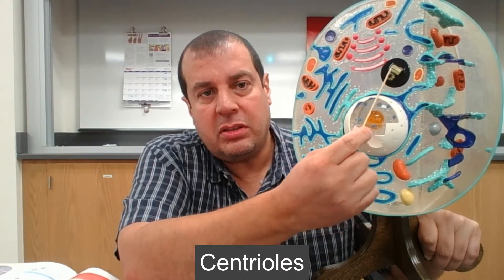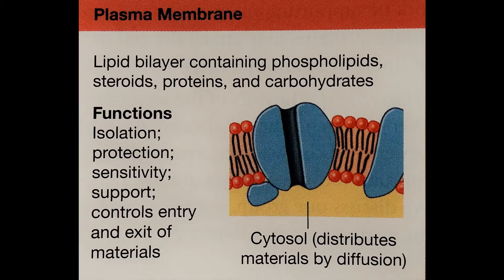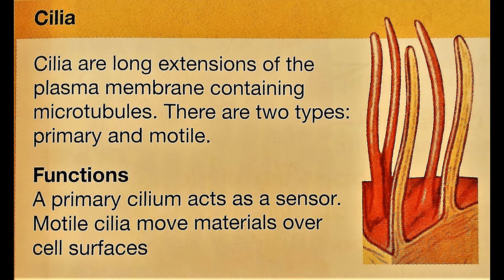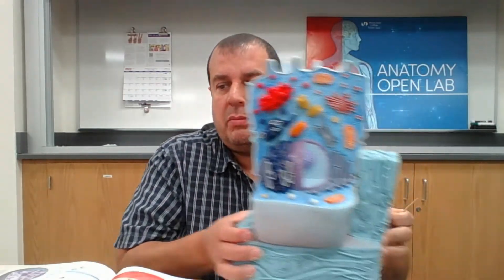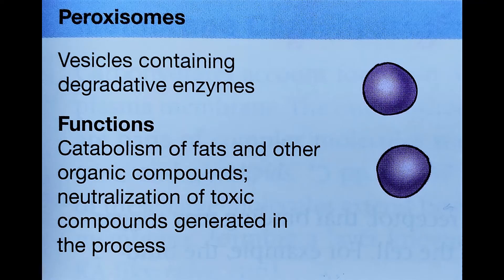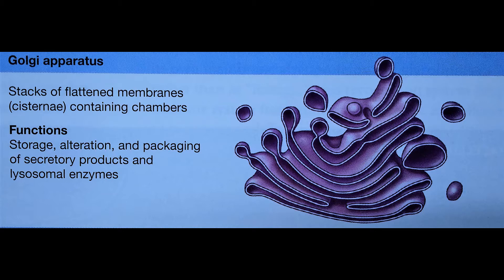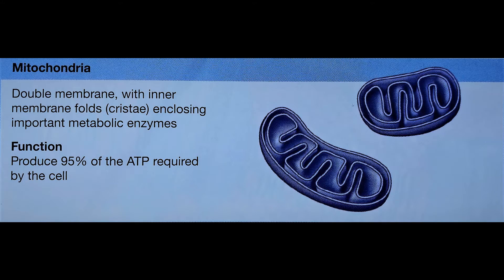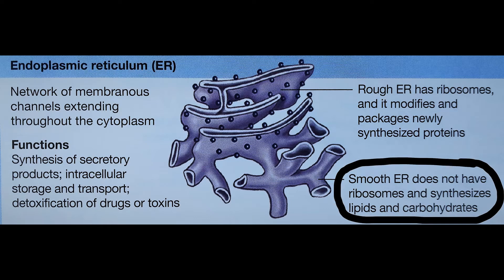Cell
This cell video is an edited upgrade from the version I used 3 years. Shaved off 10 minutes of time and added more pics. Less is more. Unbelievable how much I learned. Enjoy.